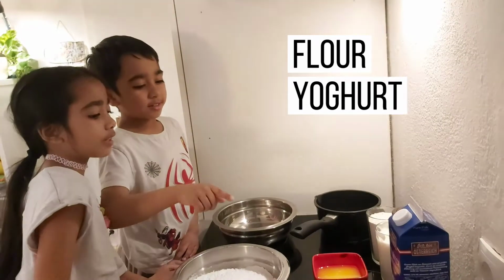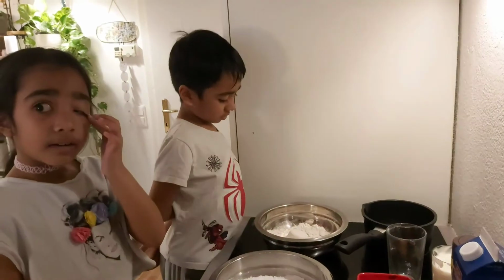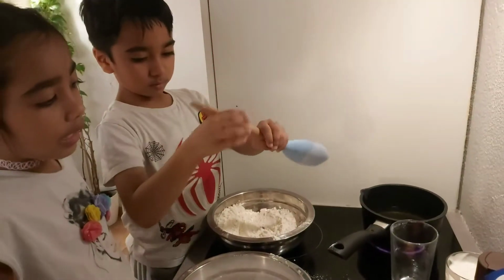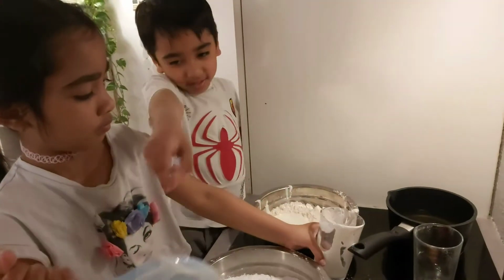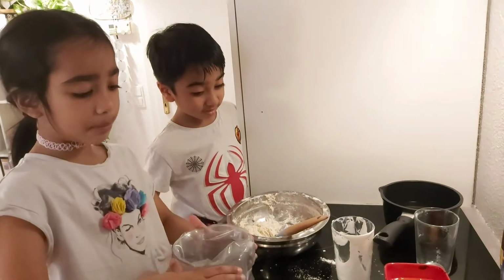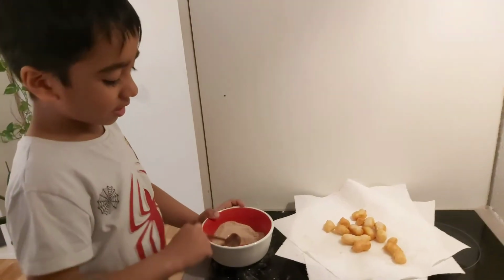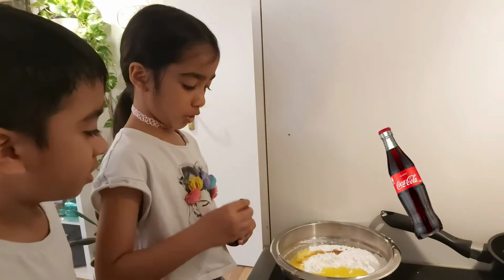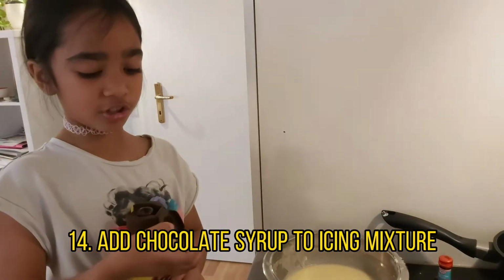HOW TO Make instant donuts by Emma's Goodies 🍩🍩🍩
Today Melissa and Joshua make 1 minute instant donuts using the recipe at Emma's Goodies!